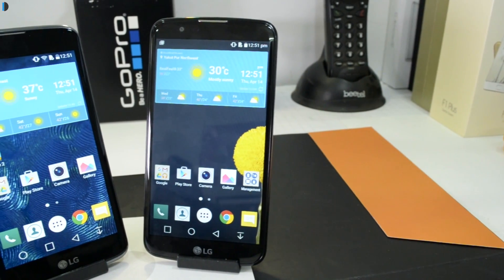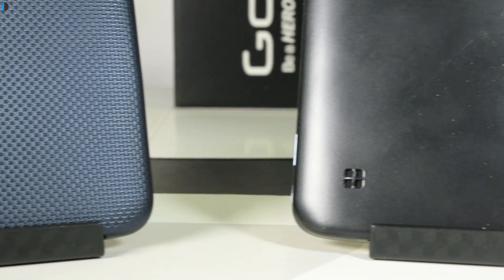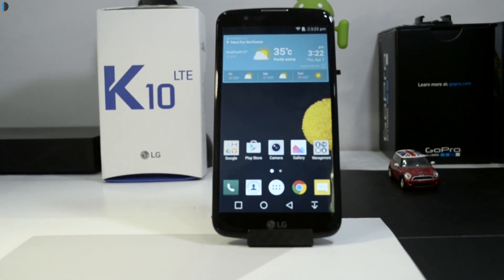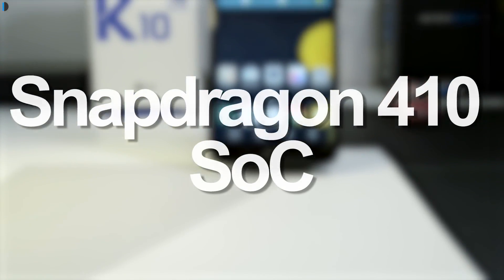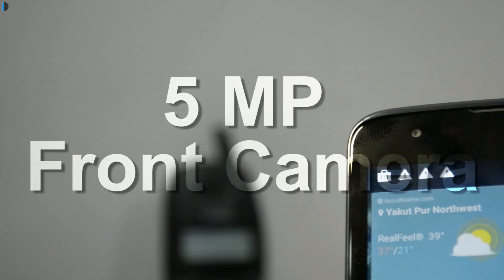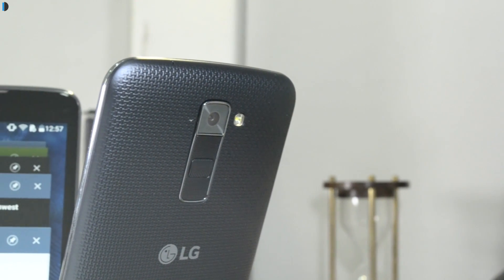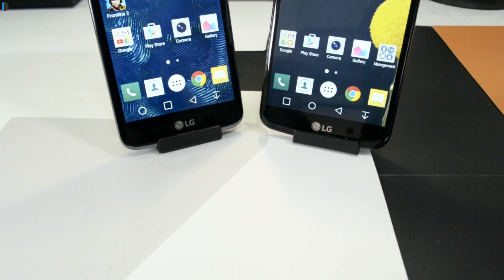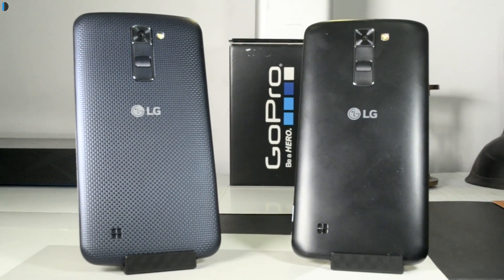LG K7 VS LG K10 Comparison- What Is Different? | Intellect Digest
LG K7 VS LG K10 Comparison- What Is Different?